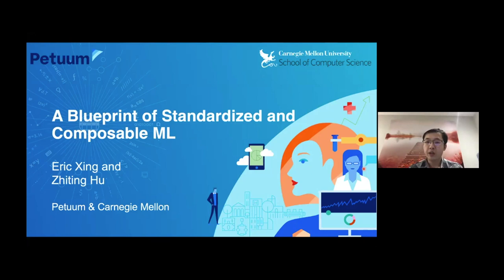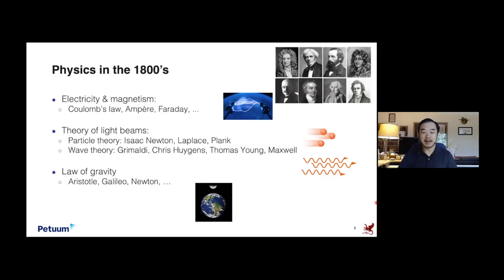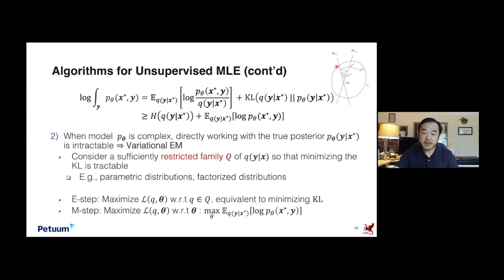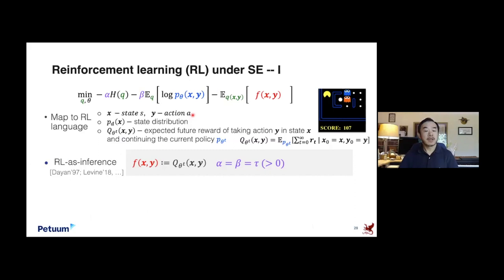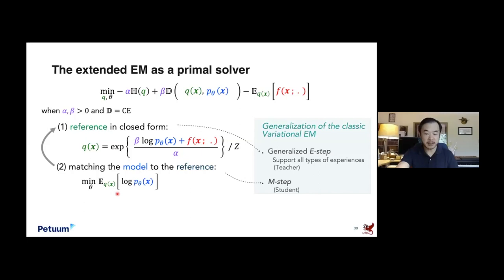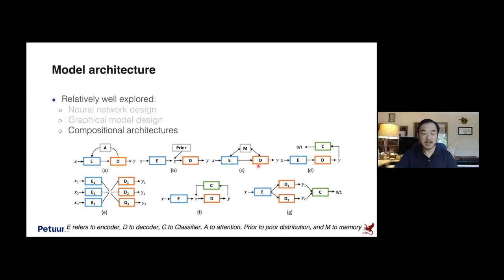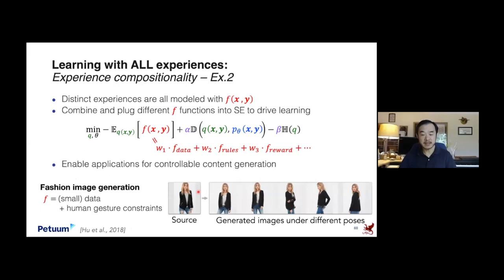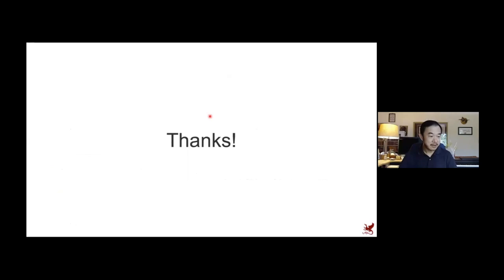A Blueprint of Standardized and Composable Machine Learning - Eric Xing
Topic: A Blueprint of Standardized and Composable Machine Learning
Speaker: Eric Xing
Date: August 6, 2020